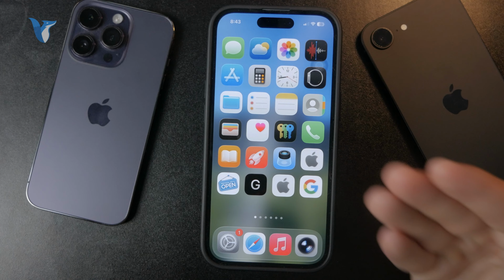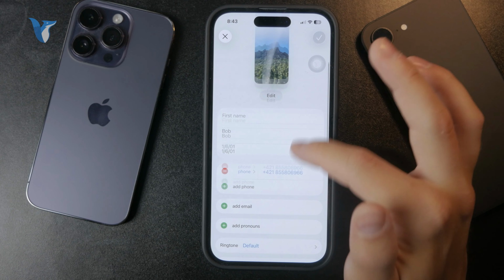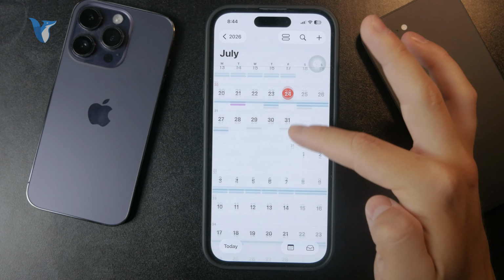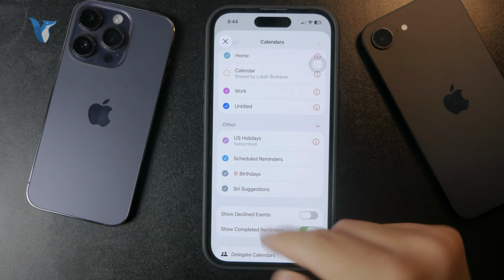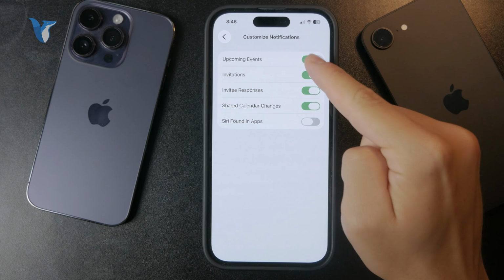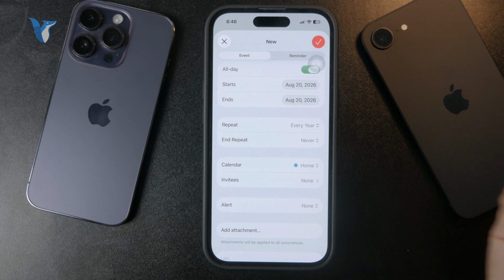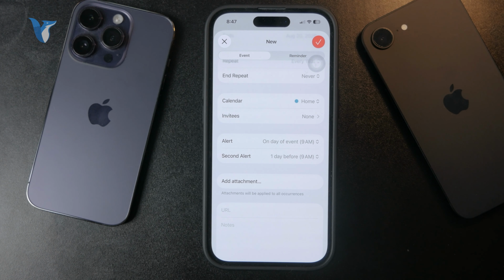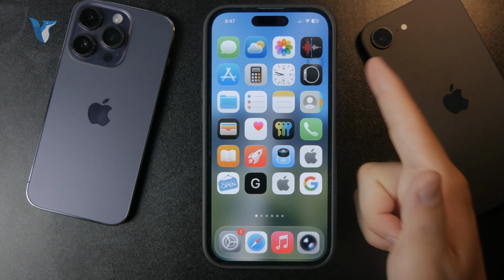How to Get iPhone to Remind You of Birthdays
Learn how to get your iPhone to remind you of birthdays with this quick and easy step-by-step tutorial. This video shows you how to set up birthday alerts using the Contacts and Calendar apps so you never miss an important celebration.

Timestamps:
00:00 - Add Birthday to Contact
00:54 - Sync Birthday with Calendar
01:38 - Calendar Notification
02:06 - Create Manual Birthday
02:44 - Set Birthday Reminders